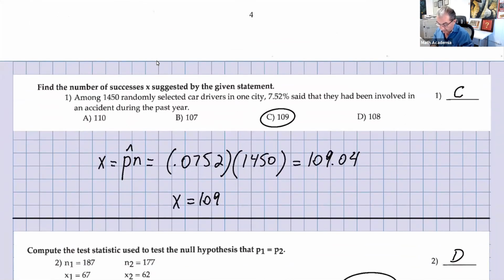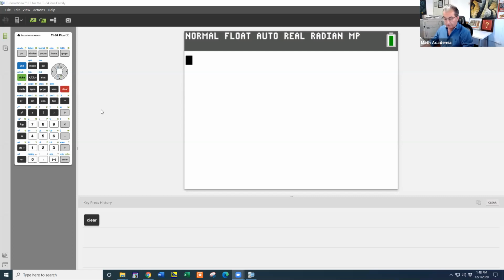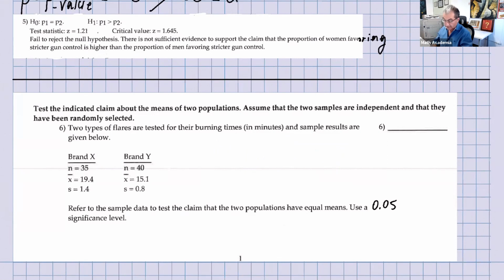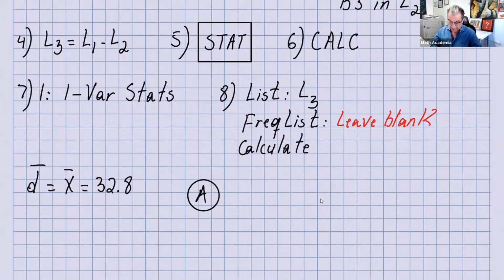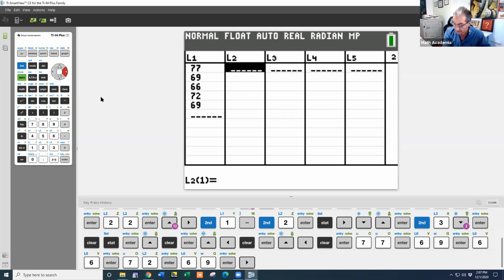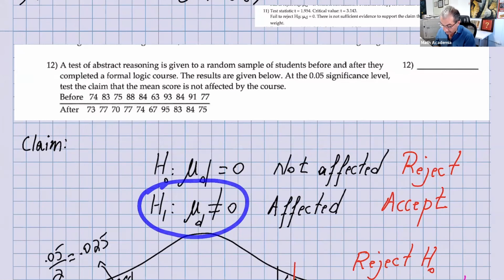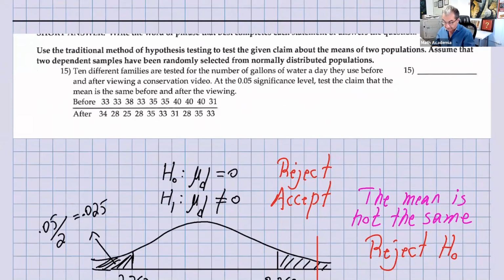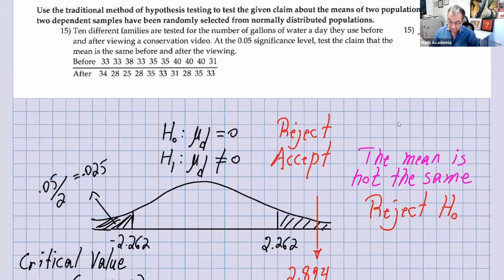SAMPLE EXAM # 4A SOLUTION